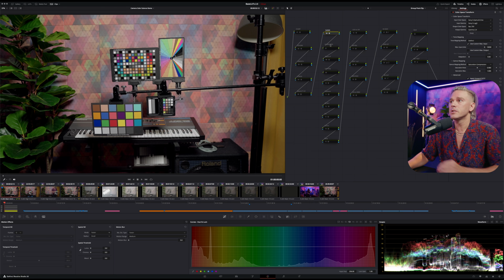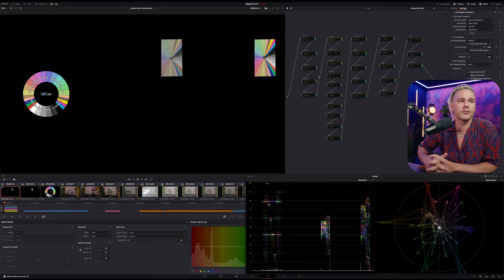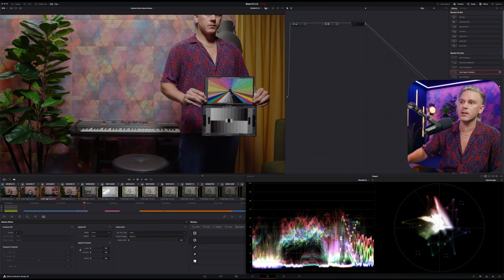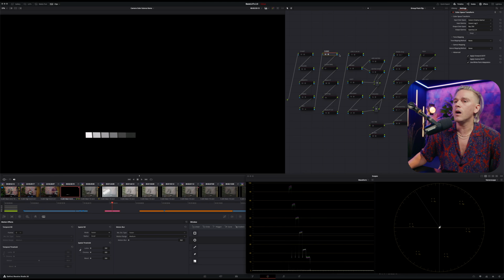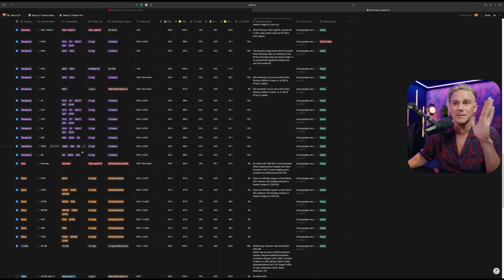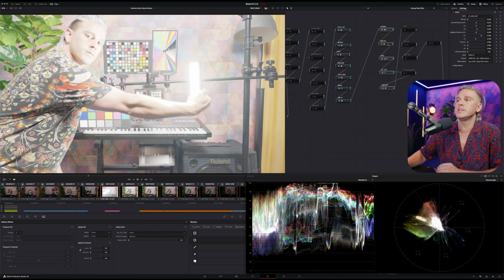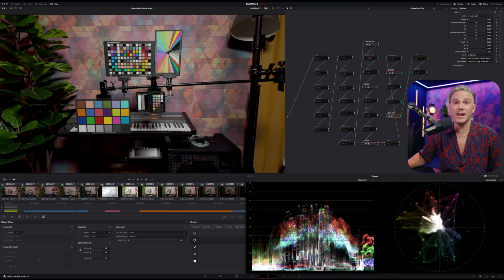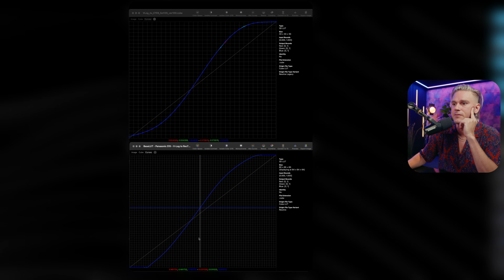The Secret Behind Conversion LUTs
This video expands upon Gerald Undone’s research into differences between camera sensors and how to get better results. We break down all the knowledge we have learned when it comes to camera profiling and how it affects your camera.

Comment "BaseLUT" if you want to see a deep dive into our camera profiling workflow.

TIMESTAMPS:
0:00 – Why “Accurate” Color Isn’t Always Accurate
2:57 – FX3 vs FX6: Same Transform, Different Results
3:45 – How Sensors Shift Reds, Blues, and Greens
4:26 – Using DSC Labs Charts for Objective Reality
6:44 – Why DJI & Panasonic Are the Hardest to Match
8:29 – Python Script for Matching Camera Sensors
10:32 – Why Color Charts Can Mislead You
12:24 – Profiling Cameras with Exposure Bracketing
19:15 – Why Multiple Charts Give Better Results
20:01 – Building the Most Complete Camera Profile List
23:53 – Publishing Camera Data on Gamut.io
26:09 – Tone Mapping Explained
29:51 – Why I Chose 2499 DRT for Our Conversions
35:51 – Stress Testing Conversion LUTs
40:08 – Final Thoughts

MORE BASELUTS™ FOR MATCHING CAMERAS:
► Blackmagic BRAW Gen 5 Film
► Sony S-Log3 / S-Log2
► Canon C-Log 2 and C-Log 3
► Panasonic V-Log
► DJI DLog and D-Log M